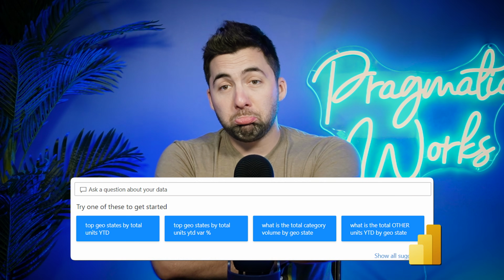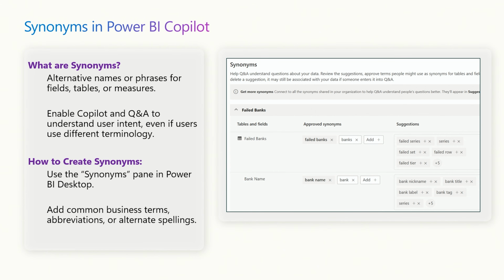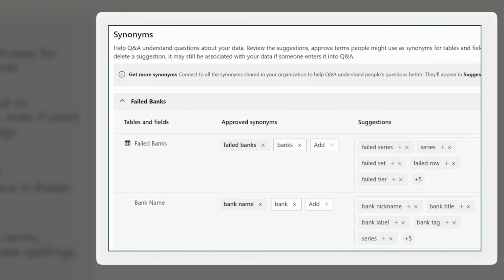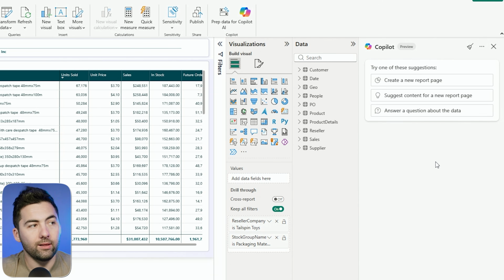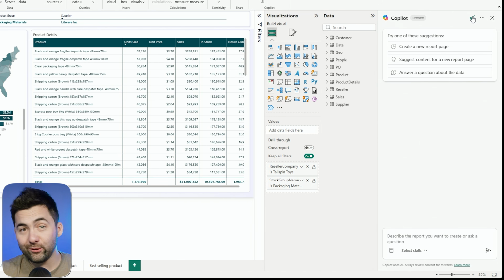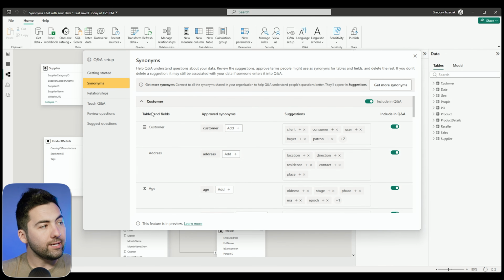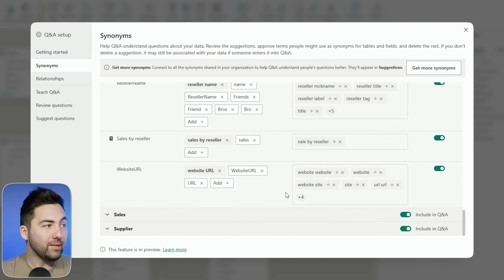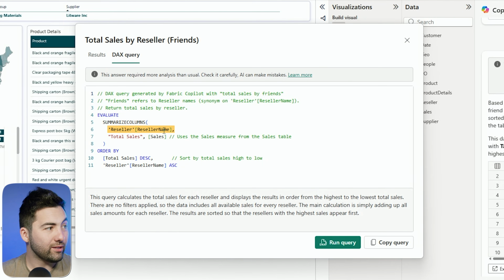Prep Data for AI: Synonyms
Is your Power BI model actually ready for Copilot? In this video, Greg Trzeciak shows how synonyms in the Chat with your data experience help Copilot understand the language your organization actually uses—so users get better answers with fewer “I don’t understand” responses.

Even though the Q&A visual is being deprecated in December 2026, the underlying Q&A features still matter—because Q&A setup is where you teach Copilot how to interpret your tables, columns, and measures. Greg walks through the Synonyms pane, demonstrates a real example (asking for sales by reseller vs sales by friends), and shows how adding synonyms fixes Copilot’s interpretation without changing the data model. You’ll also learn where to find Q&A setup, how to avoid ambiguous synonyms, and how to validate results by checking how Copilot arrived at the answer (including DAX).

If you’re rolling out Copilot in Fabric, this is a simple, high-impact step to make your semantic model more AI-friendly.

00:00 Is your data ready for Copilot? (Synonyms overview)
00:36 Q&A visual deprecation (Dec 2026) + why this still matters
01:03 What “unprepped data” looks like in Copilot responses
01:55 Think of Copilot like an intern: it needs org context
02:16 What synonyms are and where they apply (tables/fields/measures)
03:16 Where to manage synonyms (Model view → Q&A setup)
04:04 Opening Copilot + requirements (Fabric workspace / F2+)
04:46 Baseline test: total sales by reseller (works)
06:03 Failure test: total sales by “friends” (doesn’t exist)
07:21 Add synonyms (friends/bros) + rerun prompt + verify DAX